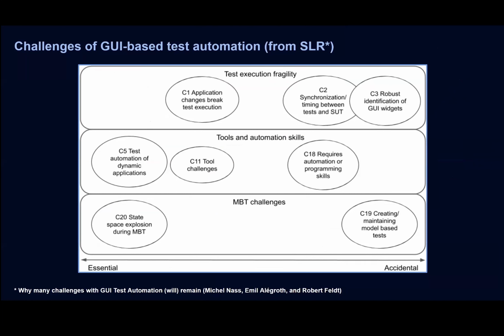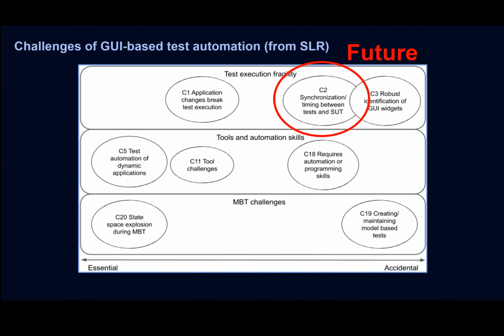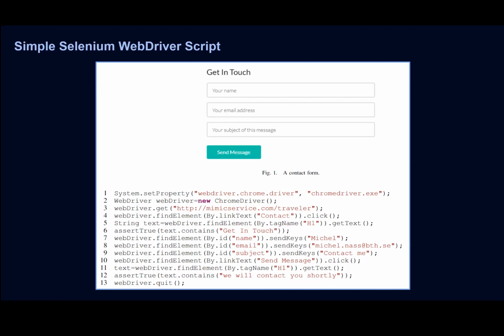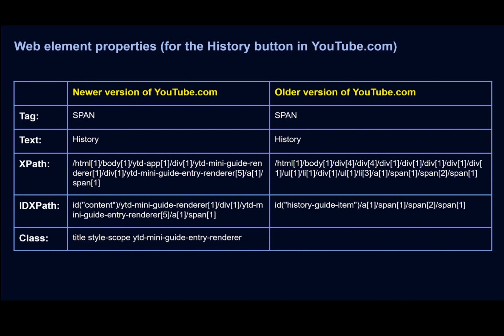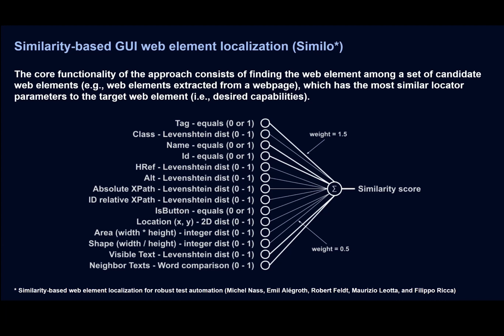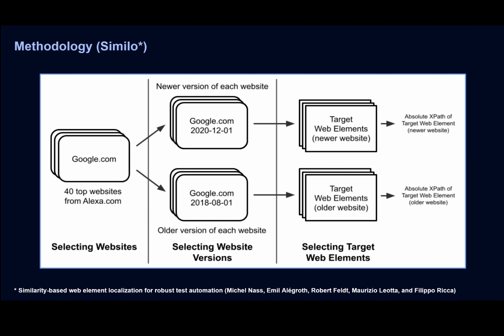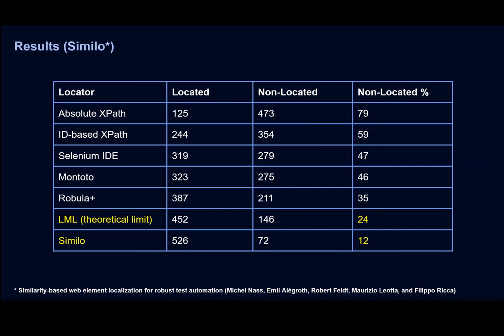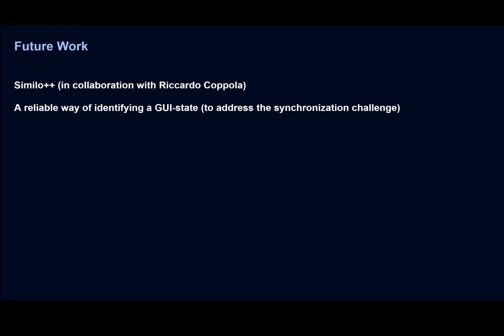Robust GUI-baes Test Automation - Michel Nass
PhD Student Seminar - Department of Software Engineering, BTH